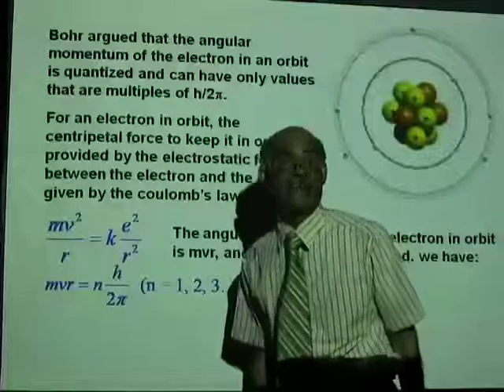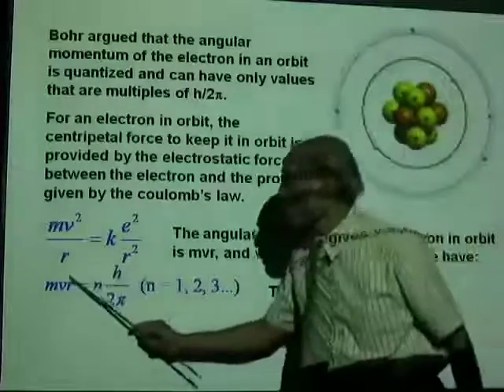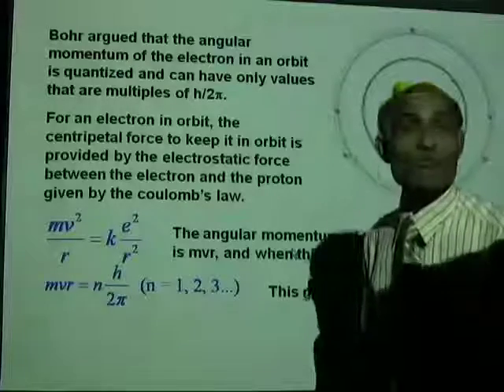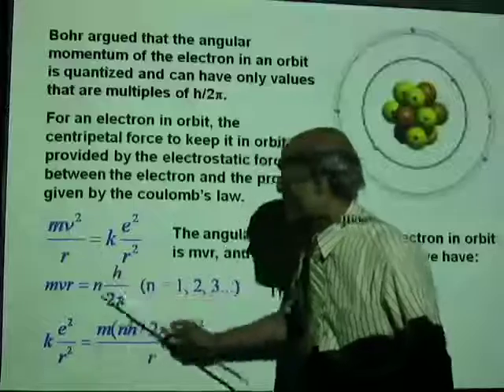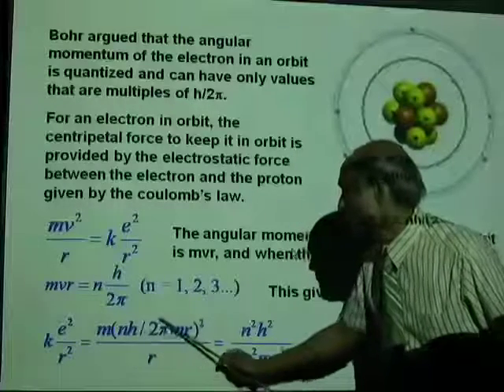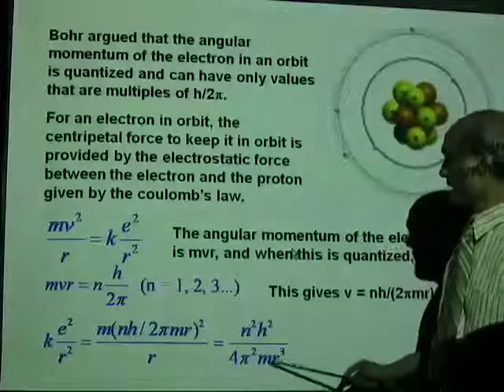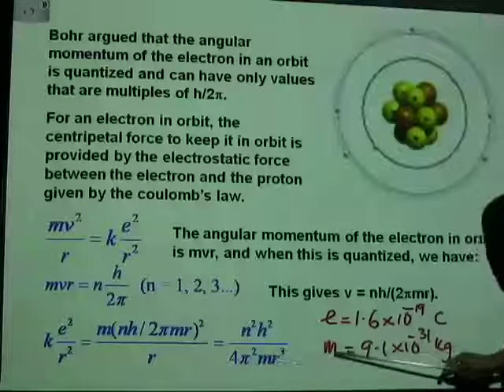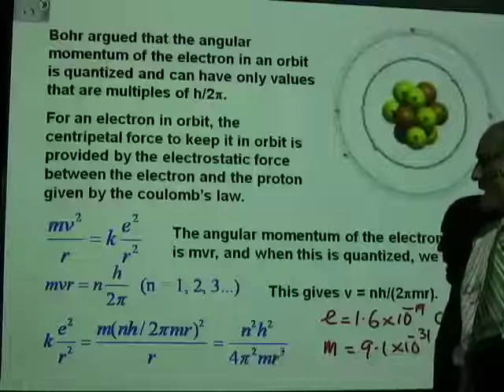PHY2049 Lesson 5 1b Bohr Model ii